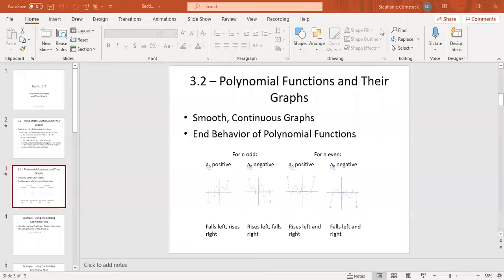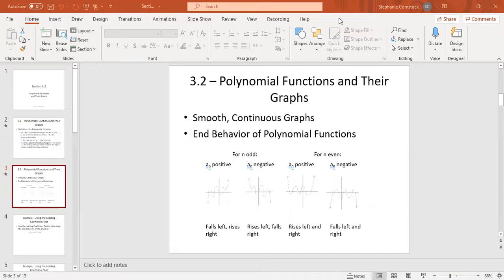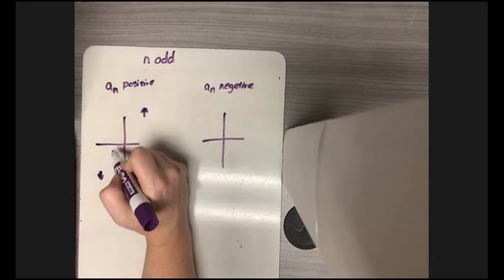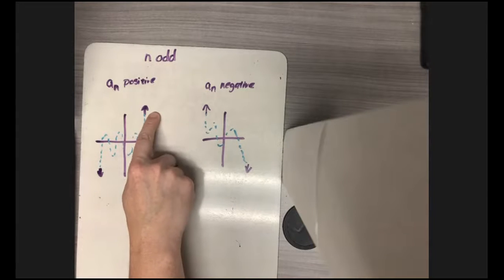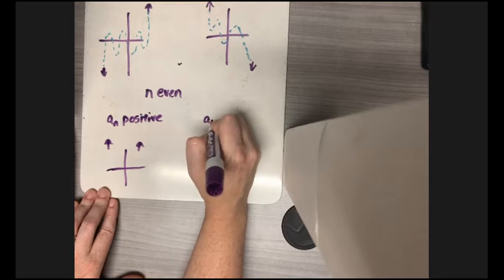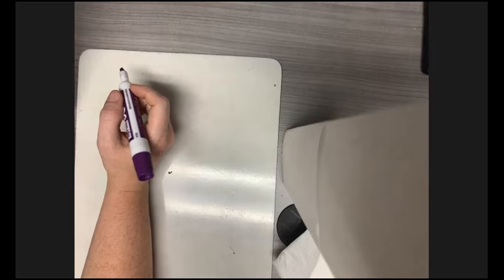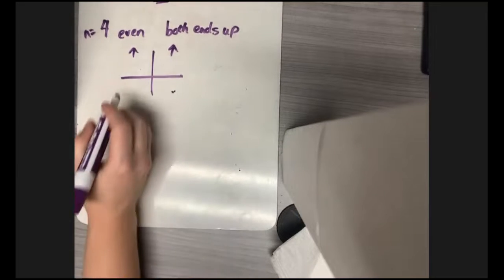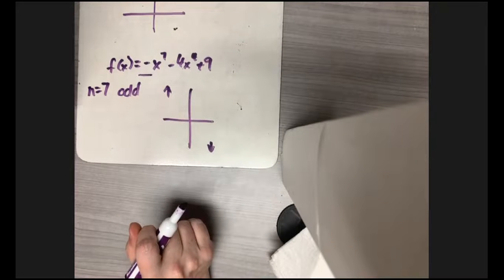TJC Math 1314 Section 3.2 Part 2 - Polynomial End Behavior